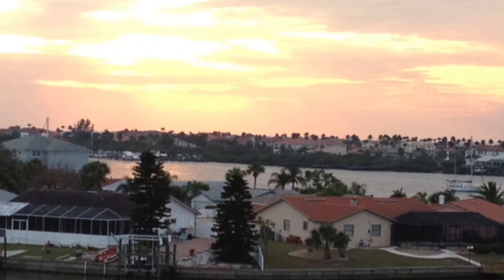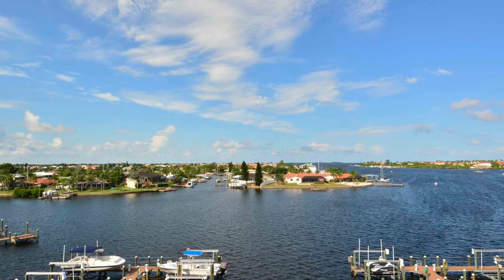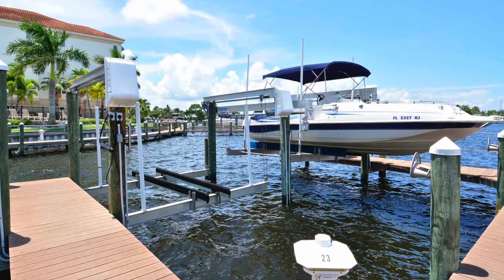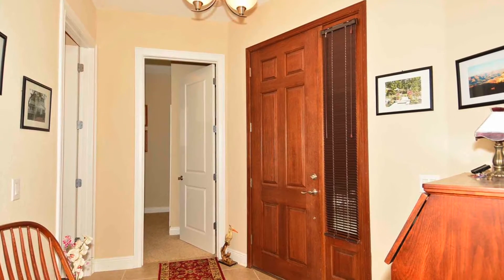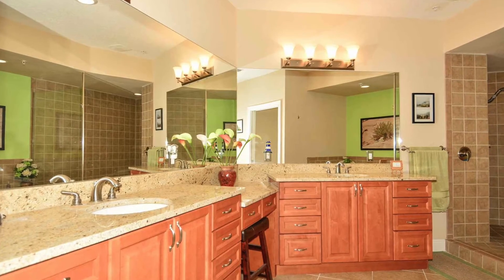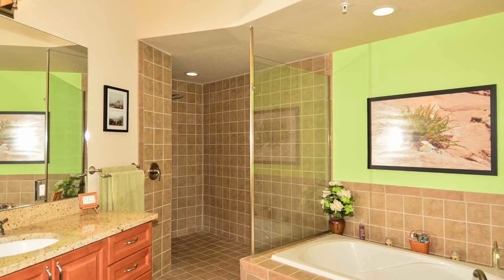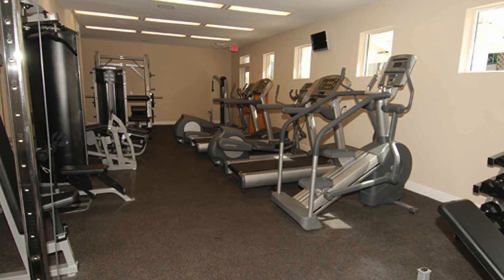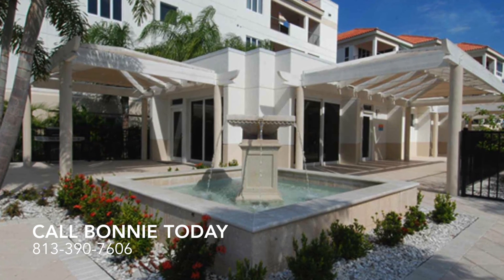1038 BellaSol way #401 - Apollo Beach, Florida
Beautiful waterfront penthouse with boat slip and lift. This condo comes completely furnished and is well appointed with quiet wood floors, granite countertops, crown molding, and more! Located on Tampa Bay.